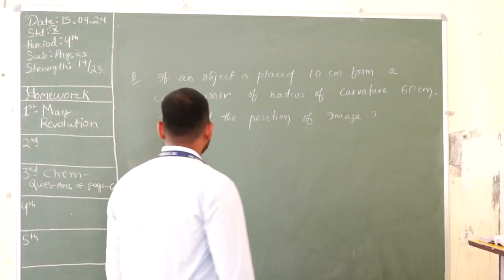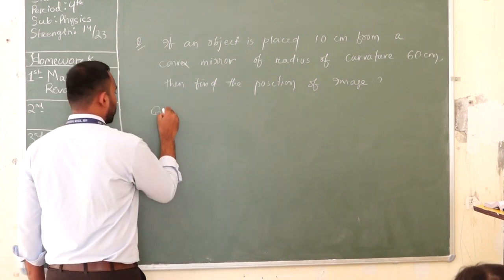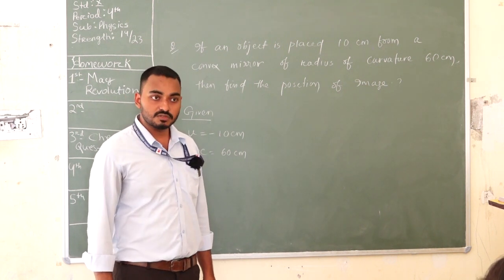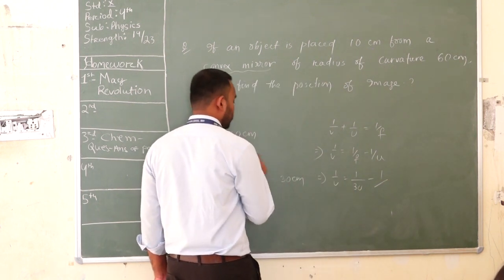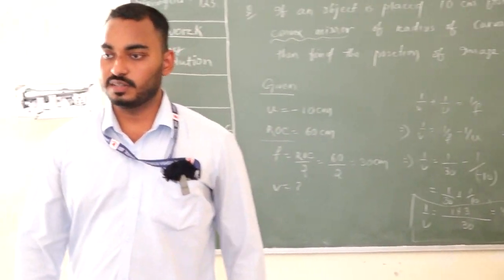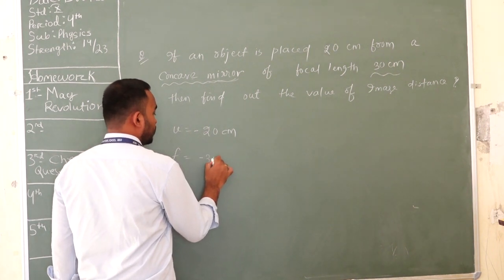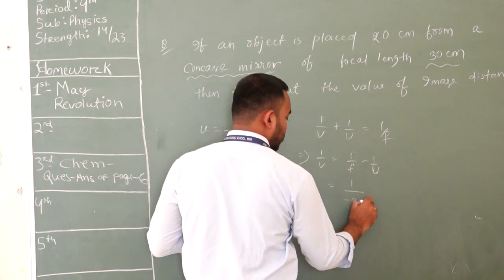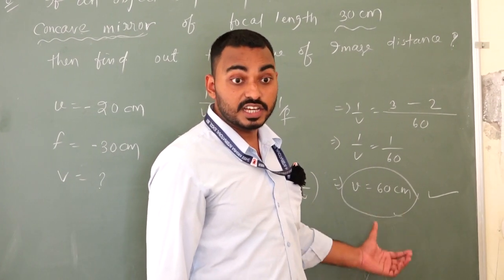15 4 2024 CLASS X Sub PHYSICS